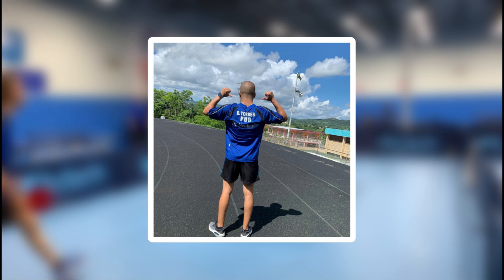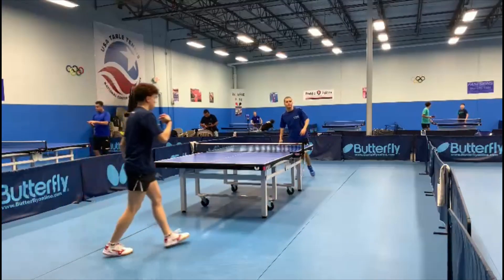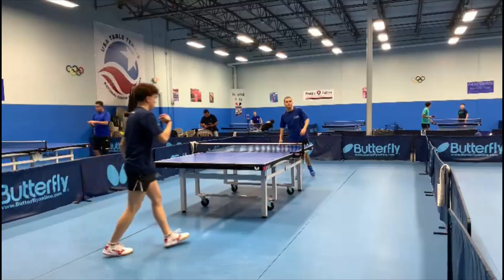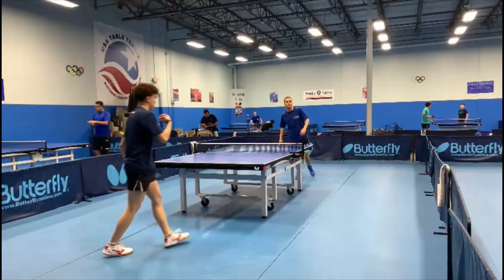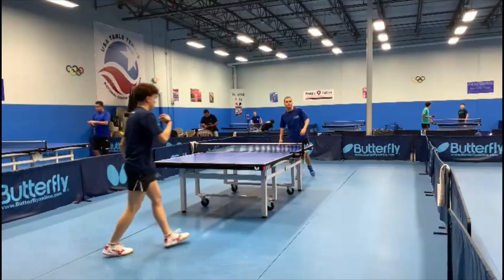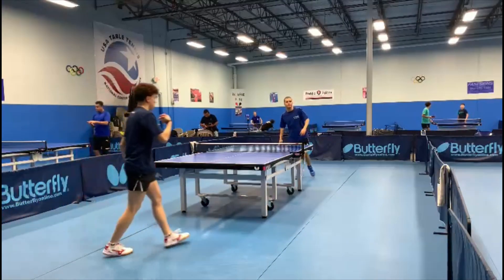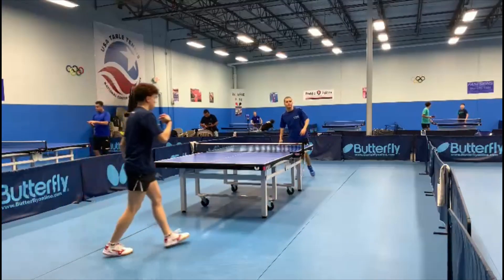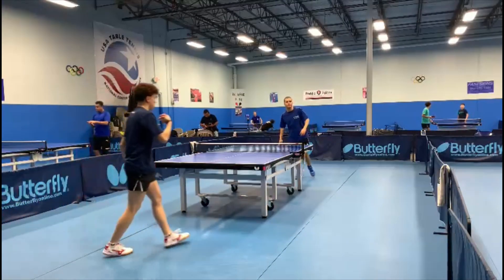Puerto Rican MASTER of Long Pips OX 🇵🇷 ( Derek Torres )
CONGRATULATIONS‼️ Now YOU are part of the BEST Long Pips OX community in YouTube 🎉.

Channel’s Tour ⬇️

1️⃣ Playlists: Best Long Pips OX PLAYERS
2️⃣ Community: Best OFFERS in Table Tennis material
3️⃣ Members: Exclusive CONTENT about Long Pips OX
4️⃣ Videos: VLOGS and ANALYSIS about Long Pips OX
5️⃣ Description: Little bit ABOUT ME

Welcome to this Pimplers family ❕